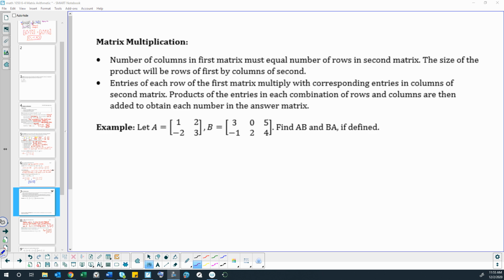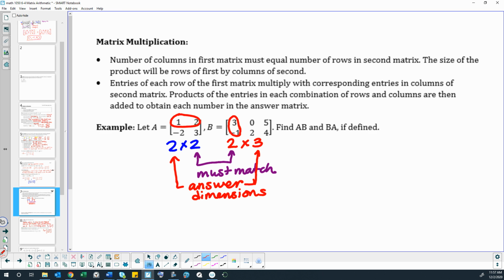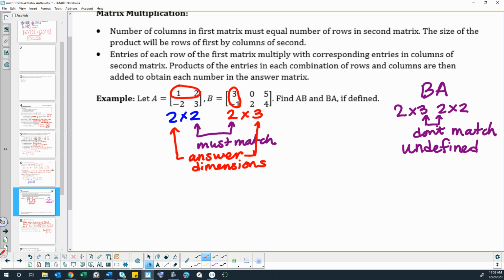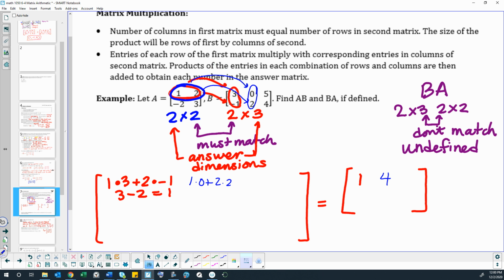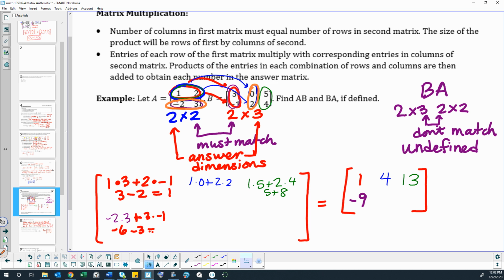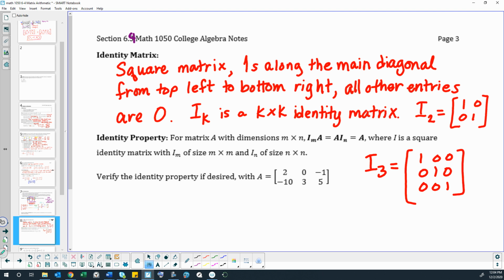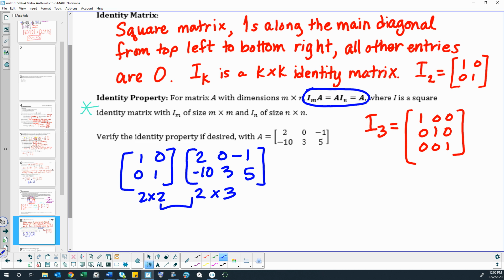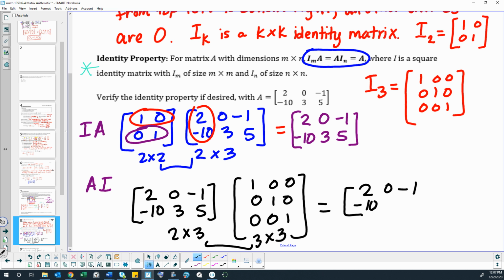Math 1050 6-4 video 3 multiplying matrices